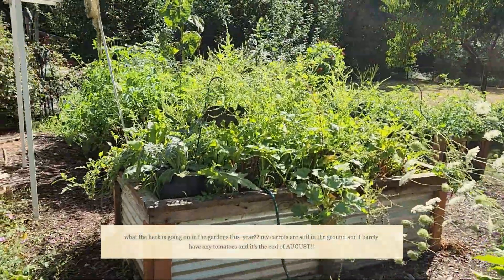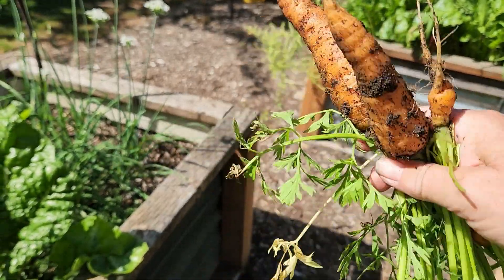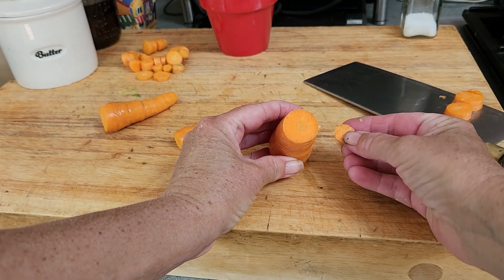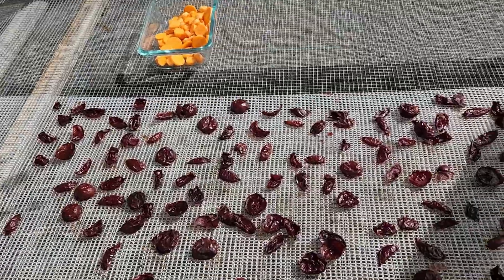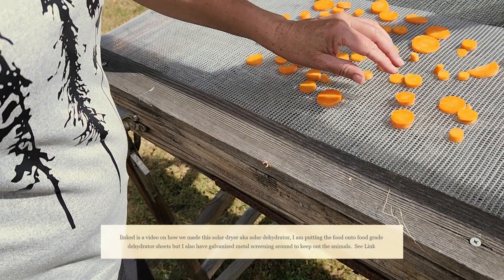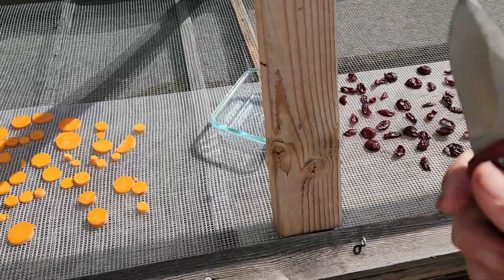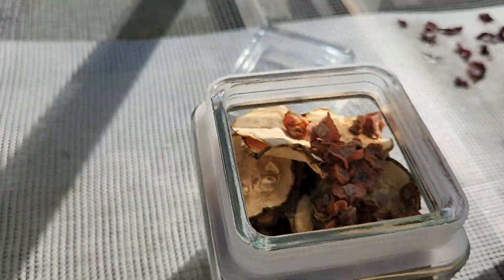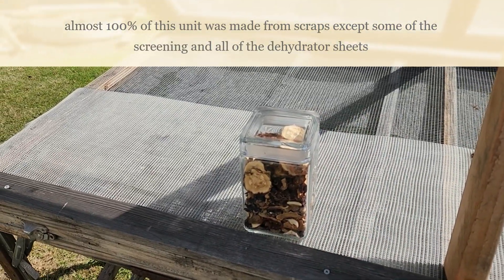Dehydrate Carrots with the Sun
Let's dehydrate carrots in the sun!  I'm in Oregon, if I can do it here, you can do it where you live too.